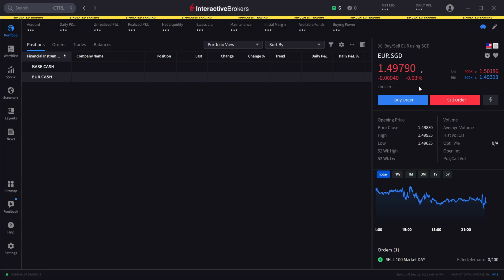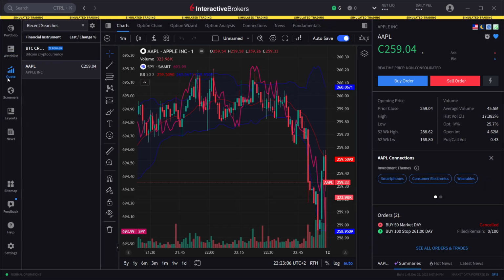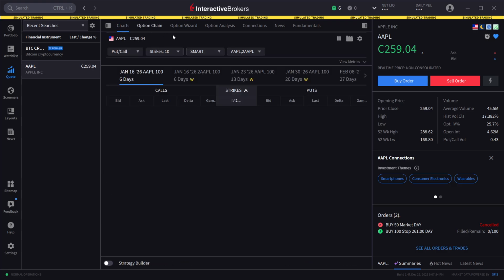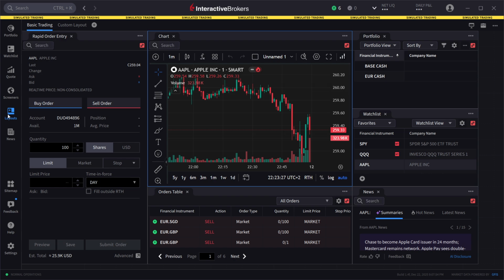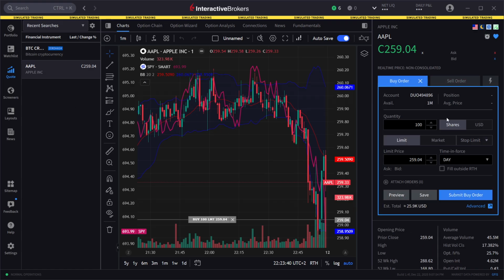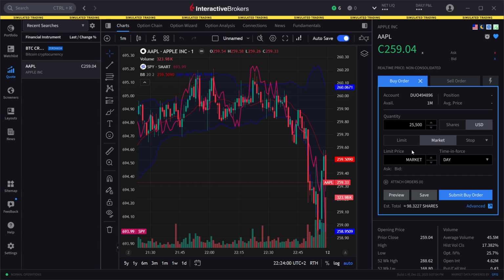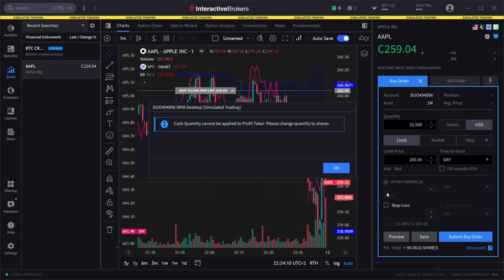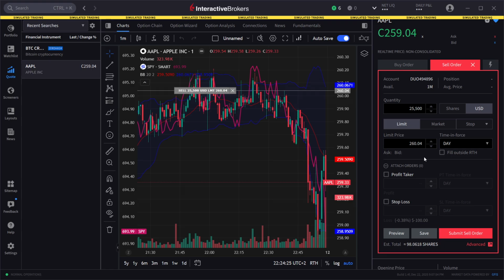How To TRADE On IBKR Desktop (QUICK & EASY) 2026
In this video, I’ll show you how to trade on IBKR Desktop. This is a full guide on how to place trades, buy and sell assets, and manage your positions using IBKR Desktop quickly and easily in 2026. If you’ve been trying to trade on IBKR Desktop, this is the video you need to watch!